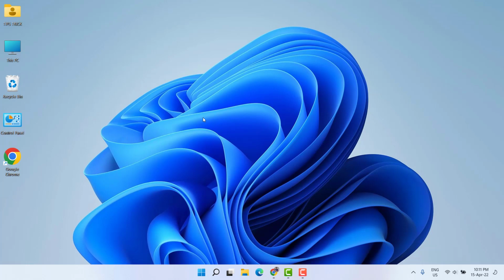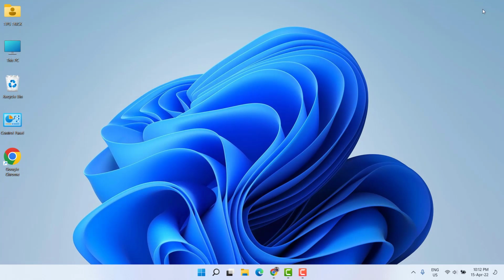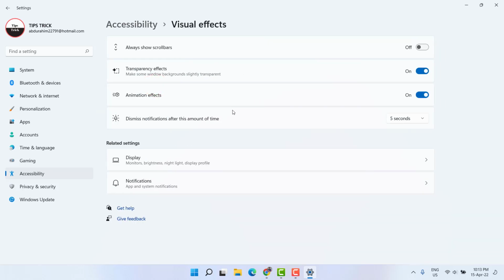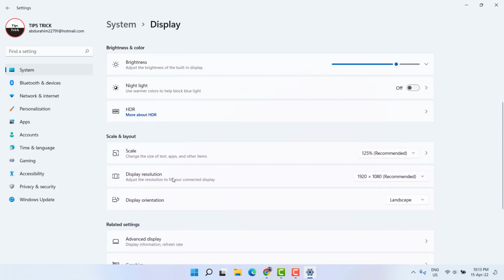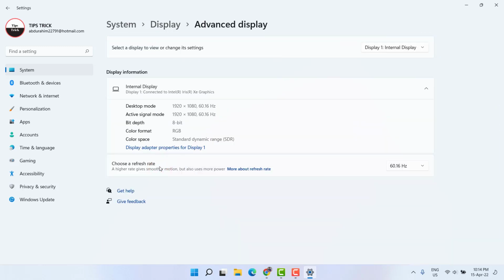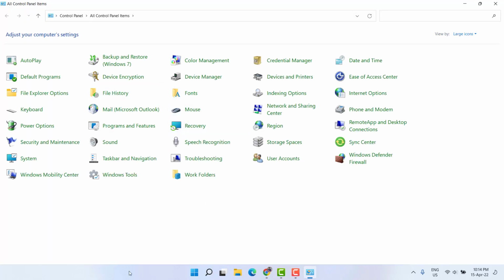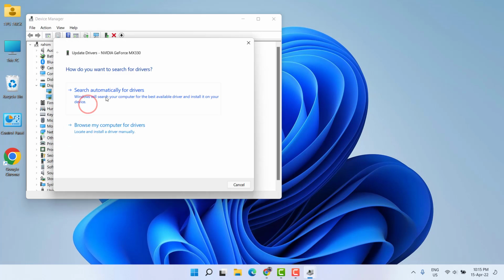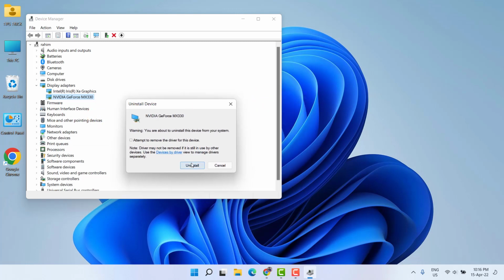How to FIX Screen Flickering Problems on a Windows 11 PC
Here in this video tutorial, I will show you guys how to fix screen flickering on your Windows 11 Laptop or PC.